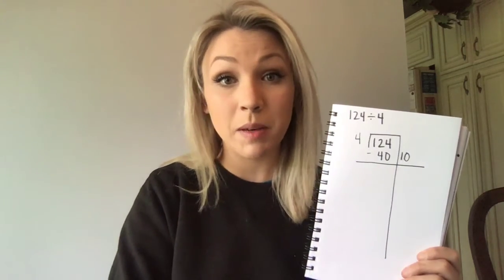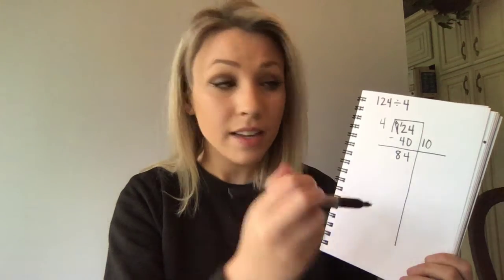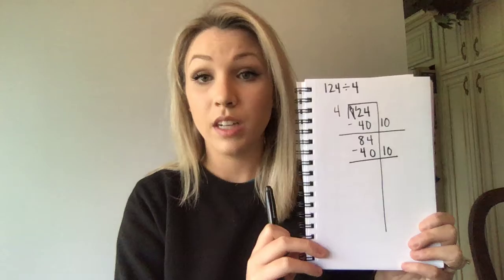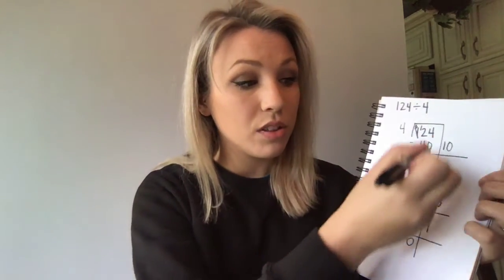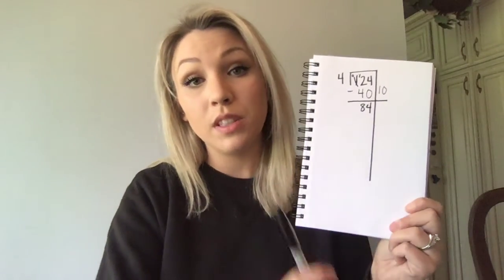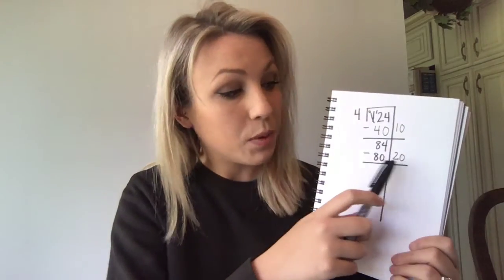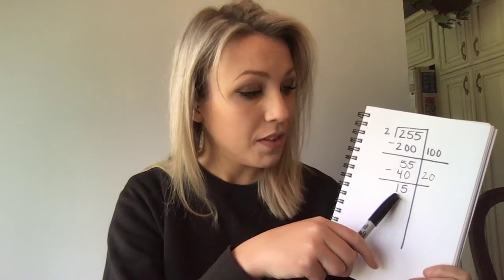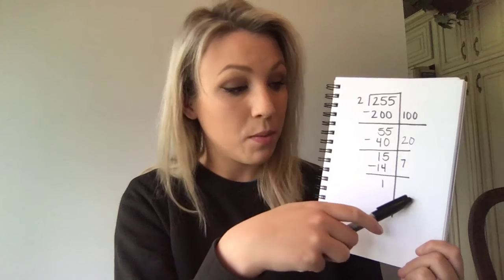Unit 2 Part 2: Division of Whole Numbers (Partial Quotients Strategy)